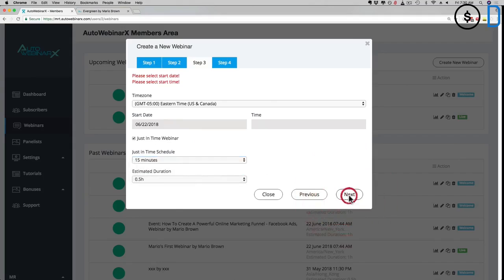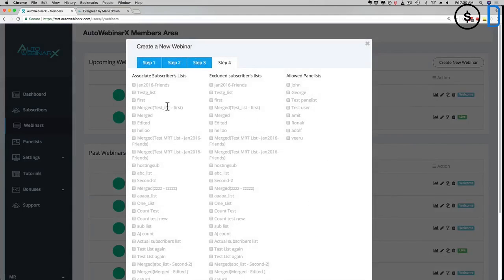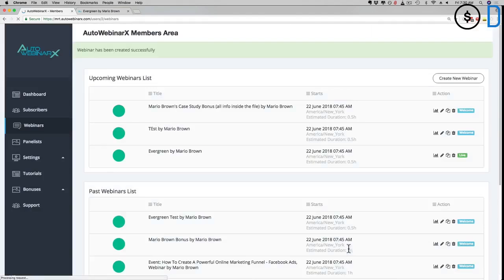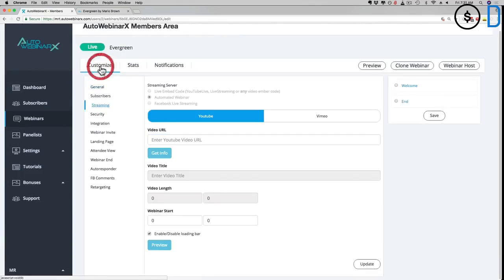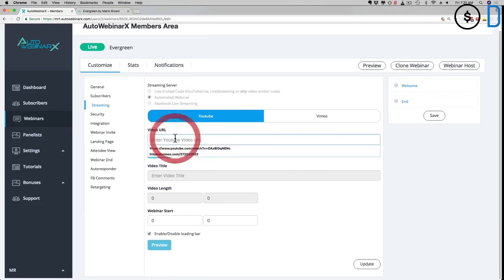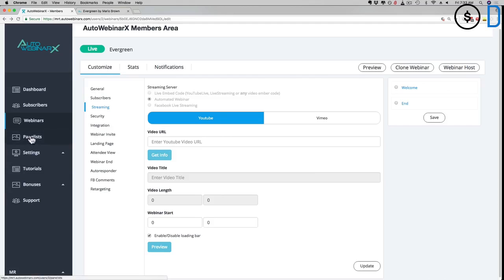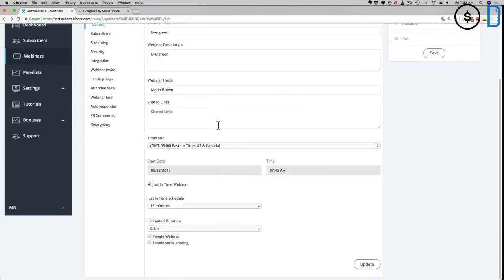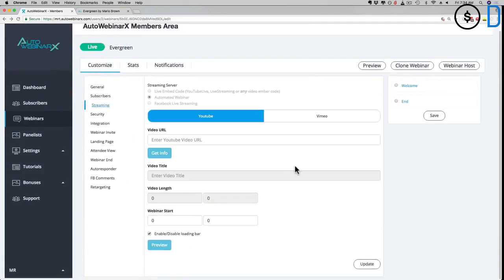AutoWebinarX Review & Demo-AutoWebinarX Full Walkthrough and Explanation